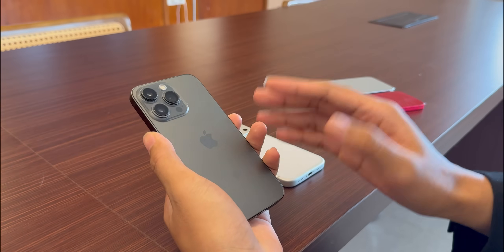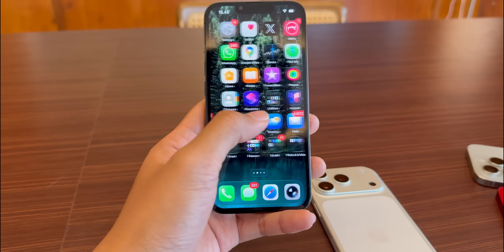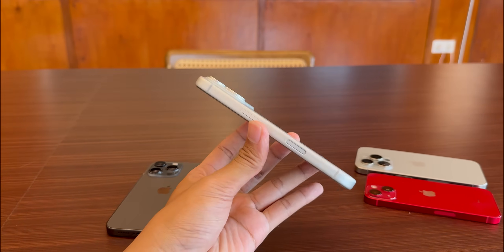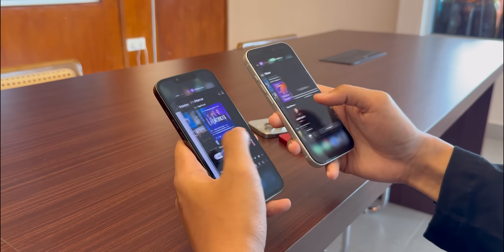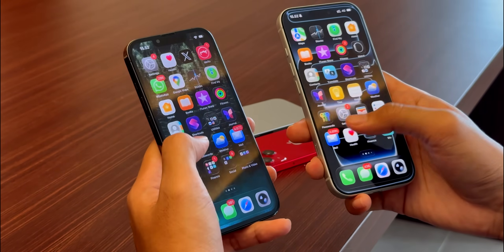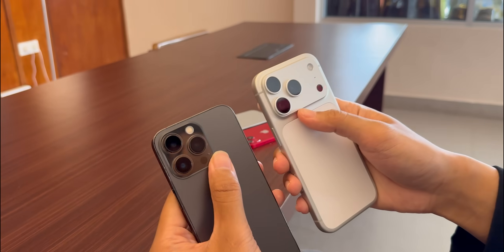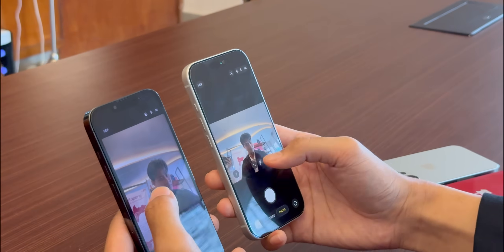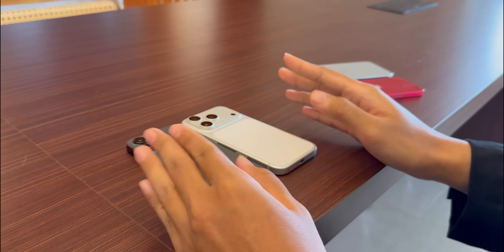iPhone 13 Pro vs iPhone 17 Pro: Its Finally Worth Upgrading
In today’s video, I’m doing a humble, side-by-side comparison between my trusty 5-year-old iPhone 13 Pro and the brand-new iPhone 17 Pro. We’ve hit the 5-year mark, and the gap in technology is starting to show—but is it actually worth the $1,099 upgrade?

I’ve been using the iPhone 17 Pro as my daily driver for two months, and I’m breaking down the real-world differences. We cover the controversial switch from Stainless Steel to Aluminum (and the "Scratchgate" issues you need to know about), the massive leap in camera technology with the new Triple 48MP system, and how the USB-C port changes my entire workflow.

We also geek out on performance—comparing the legendary A15 Bionic against the desktop-class A19 Pro chip with 12GB of RAM. Whether you're holding onto an older iPhone or just curious about the state of tech in 2026, this review is for you.

In this video:
Intro: The 5-Year Dilemma
iPhone 13 Pro Retrospective (Battery & Longevity)
Design: Steel vs. Aluminum & "Scratchgate" Warning
Display: 120Hz & The New iOS 26 "Liquid Glass" Look
iPhone 13 Pro vs iPhone 17 Pro Performance Test: A15 vs A19 Pro & 12GB RAM
Camera Comparison: 12MP vs 48MP Fusion & 8x Zoom
The Downsides: Apple Intelligence & The USB-C Factor
iPhone 13 Pro vs iPhone 17 Pro Battery Life Results 10:45 - The Final Verdict: Should You Upgrade?

Key Specs Mentioned:

iPhone 13 Pro: A15 Bionic, 6GB RAM, 12MP Cameras, Lightning Port (USB 2.0).
iPhone 17 Pro: A19 Pro, 12GB RAM, 48MP Fusion Cameras, USB-C (USB 3.0), Vapor Chamber Cooling.